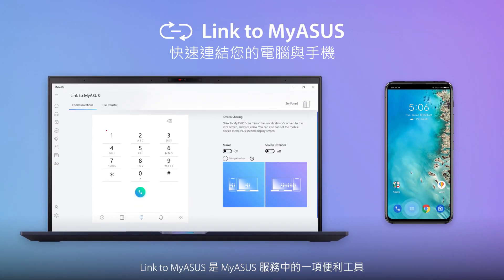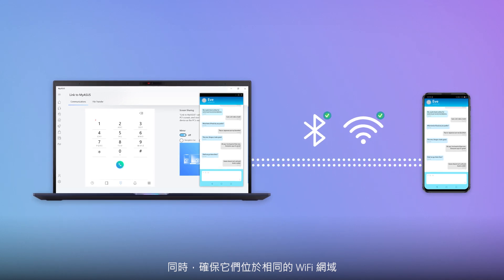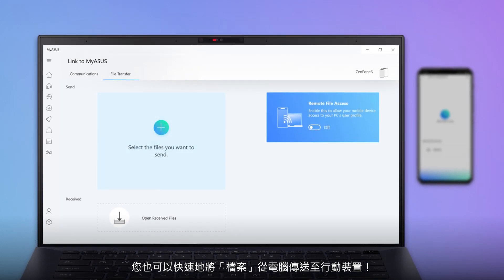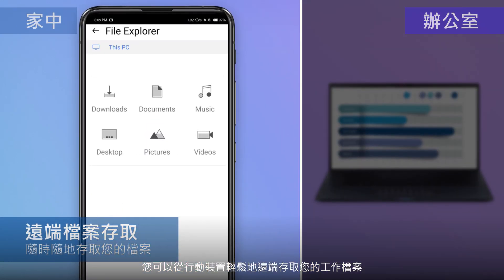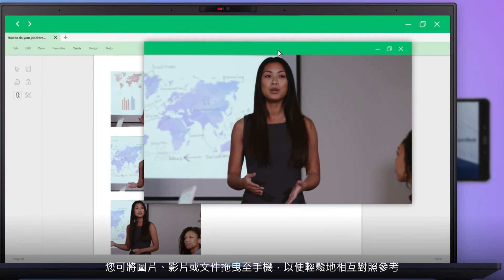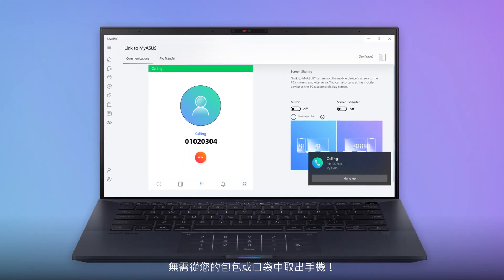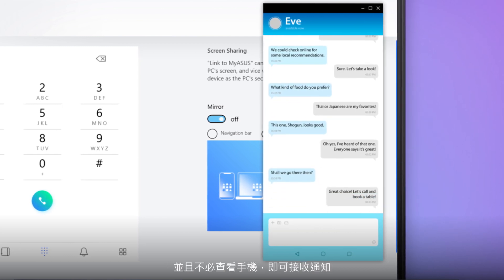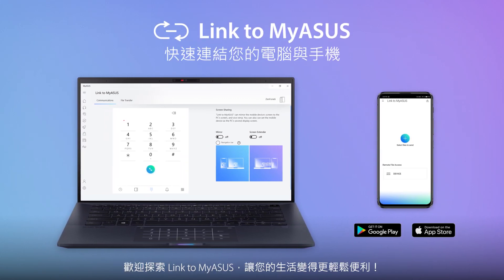【Link to MyASUS】快速簡介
Link to MyASUS 是 MyASUS 服務中的一項便利工具。
它可無縫整合您的 ASUS 電腦與行動裝置，讓您更輕鬆地執行多工作業，大幅提升生產力。
Link to MyASUS 功能包括：在裝置間快速且無線的傳送檔案或連結、從電腦控制您的手機、使用行動裝置做為延伸螢幕，或用手機遠端存取您電腦的檔案。
Link to MyASUS 讓您的生活更輕鬆便利！

註：Link to MyASUS 僅支援採用 Intel® 第 10 代及 AMD® Ryzen 4000 系列或更新處理器的裝置。